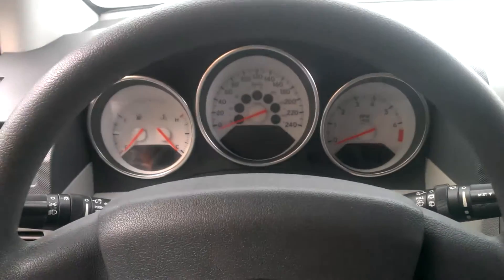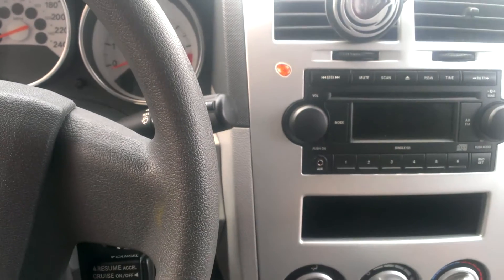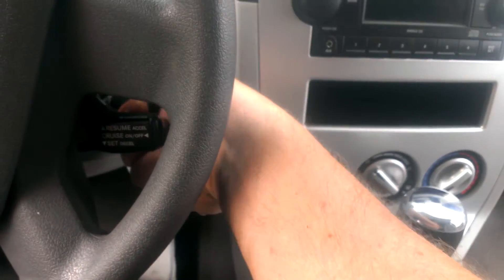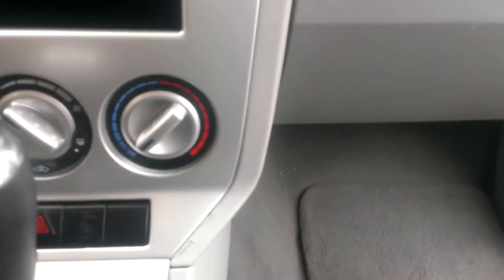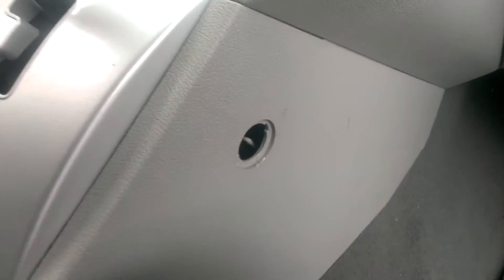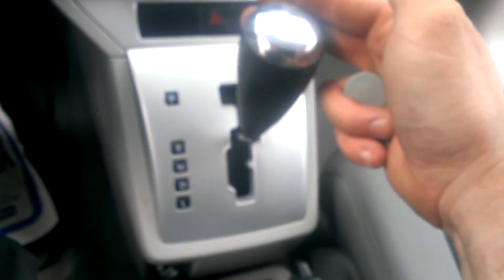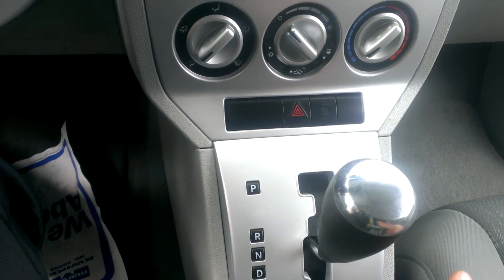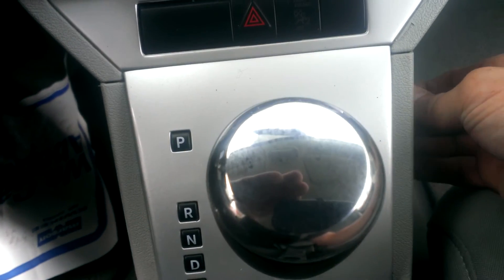Dodge Caliber (How to neutral)